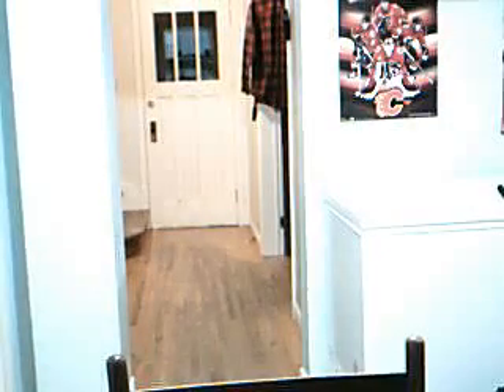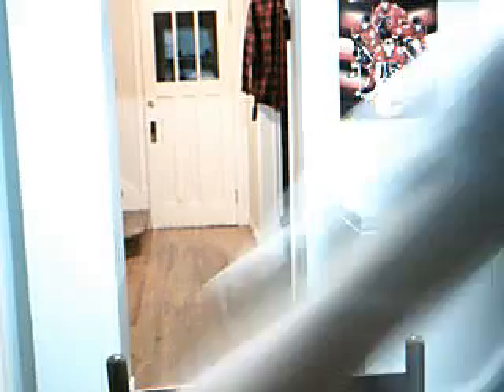Dylan allans nutritious drink type A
Ingredients: 4-6 eggs, 1-3 banannas,some maple syrup, 1/3 of a tub of yogurt about a cup, (kind, self preferance), cup of milk and ice cream if you want... blend it up and enjoy.. you really cant mess it up so if you miss an ingredient dont worry...